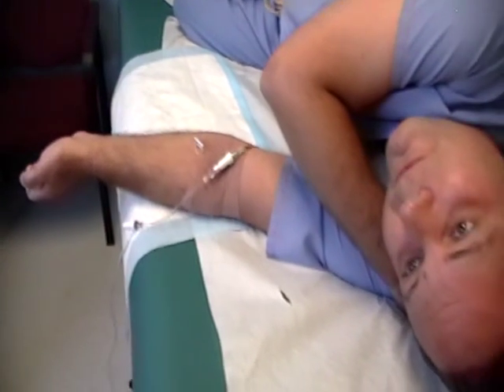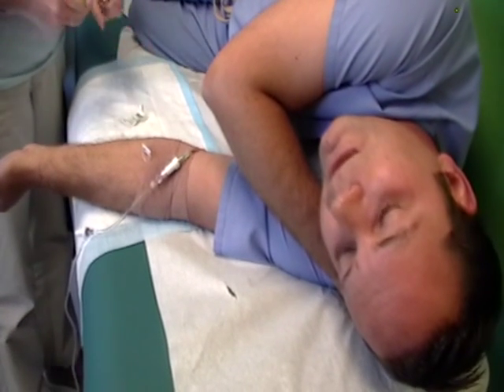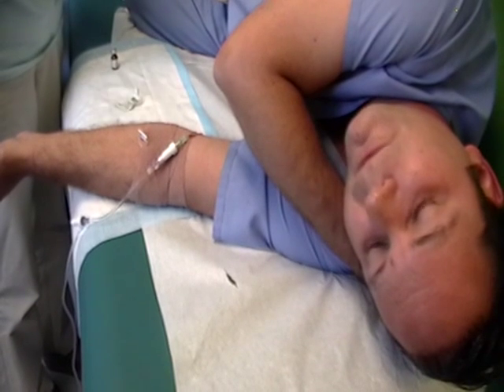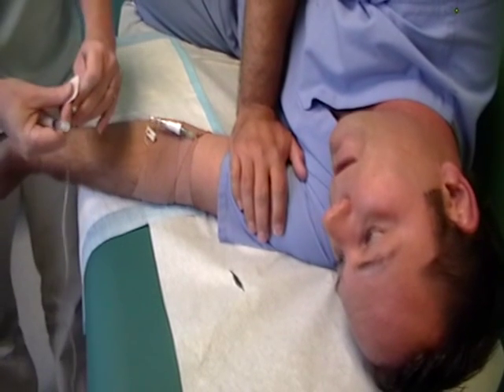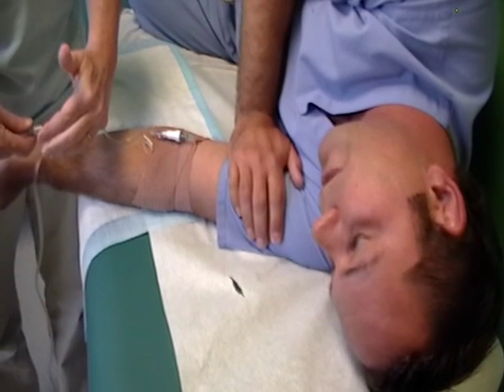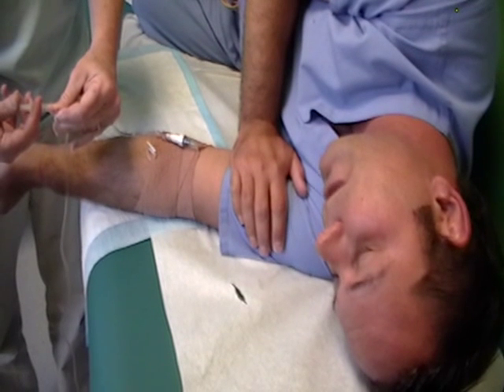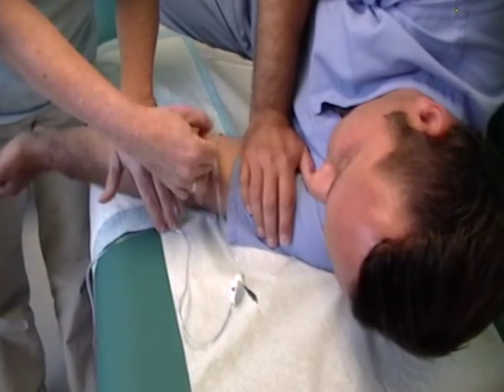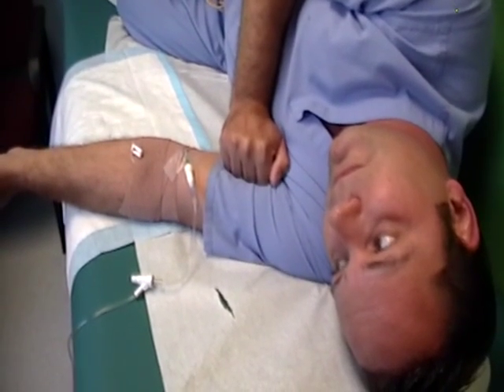iv push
Learn the right way to give an IV PUSH